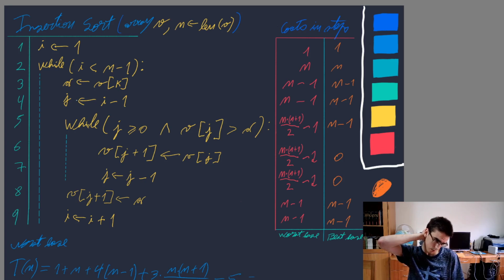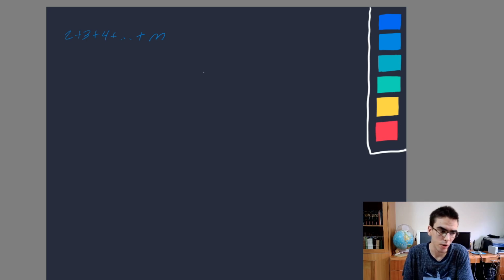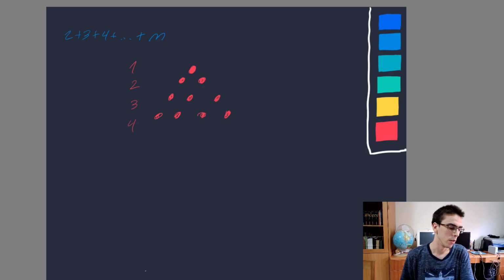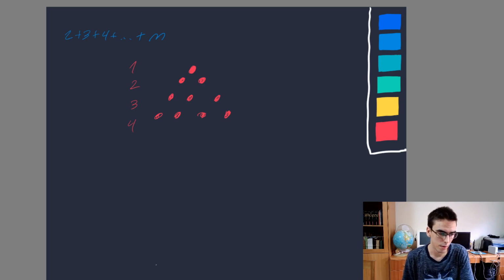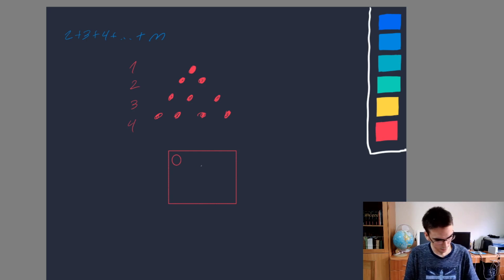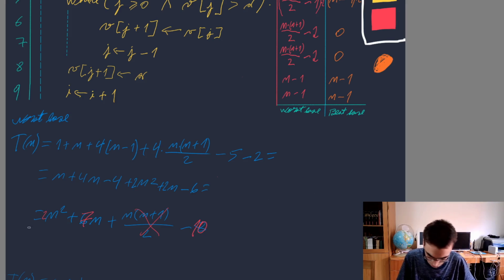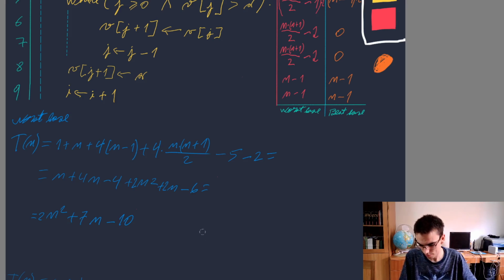[Algorithms] 7 - Temporal Asymptotic Analysis of Insertion Sort